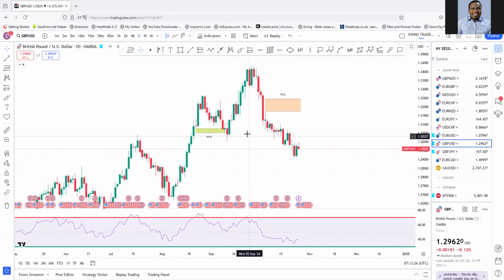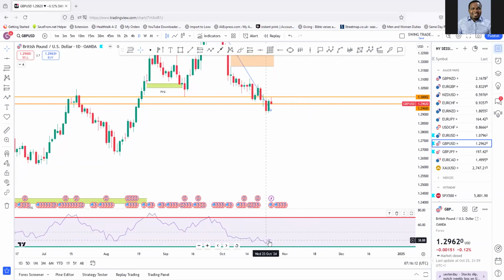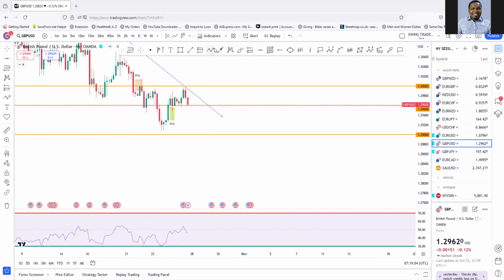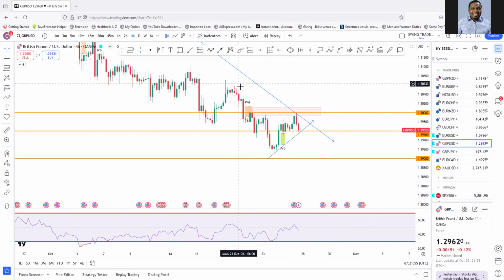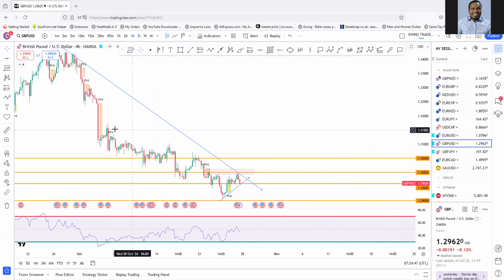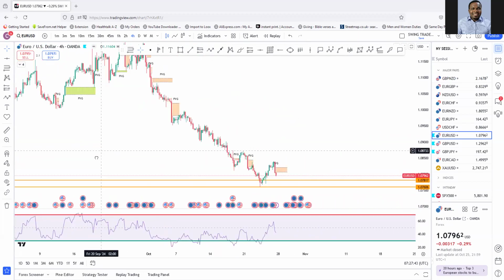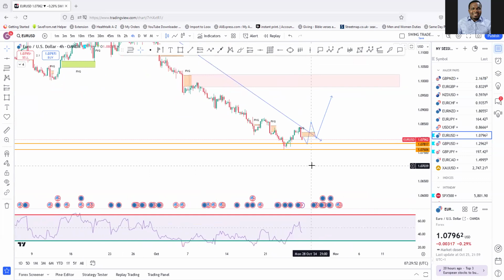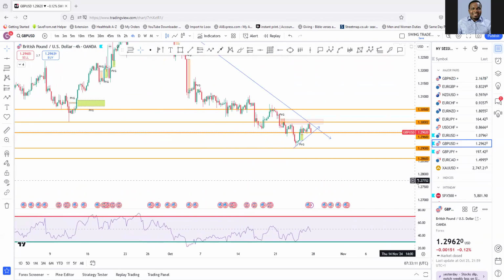Watch Weekly Forex Forecast and Trade Set Up to EXPLODE In WEEK 44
Course now open for just £99 (one-time fee)!

 weekly forex forecast, forex weekly forecast, eur usd analysis today

Connect with Charles Brown FX through our Free Telegram for Trade Analysis